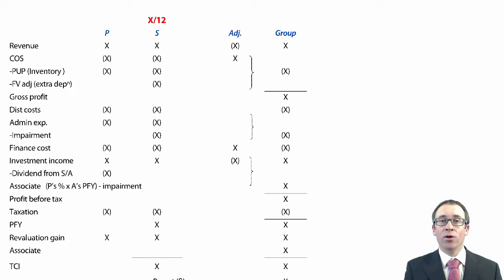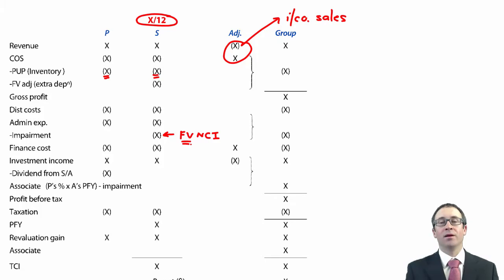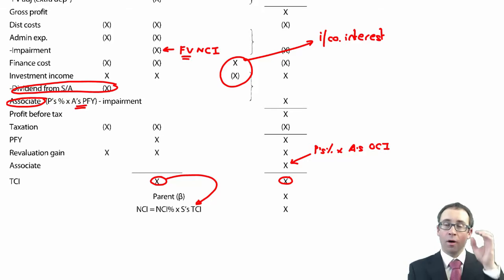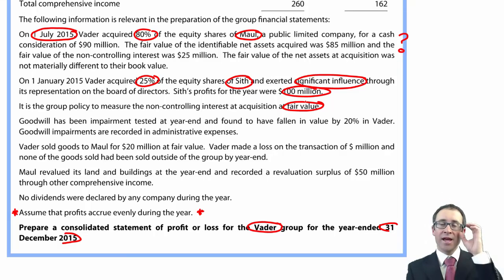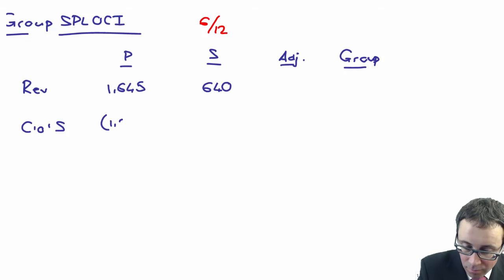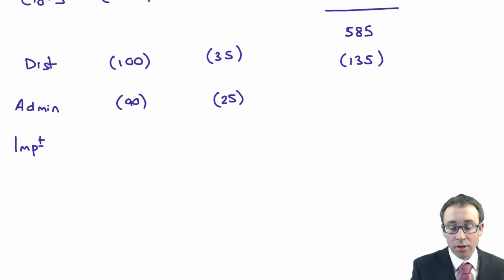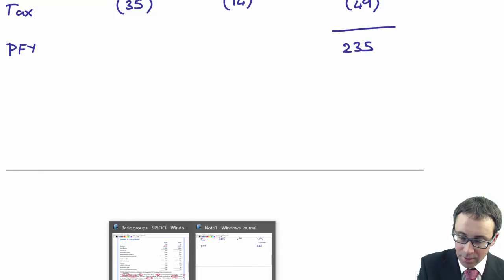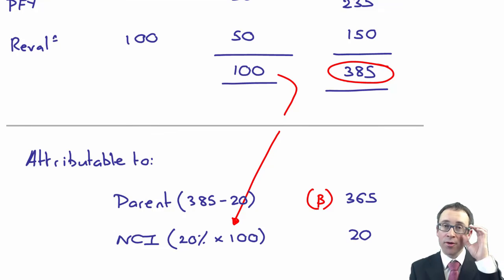ACCA P2 Group Statement of Profit and Loss